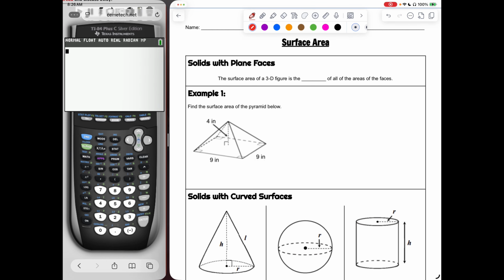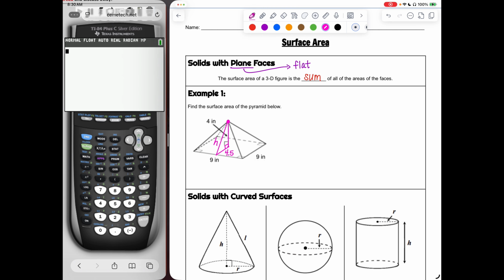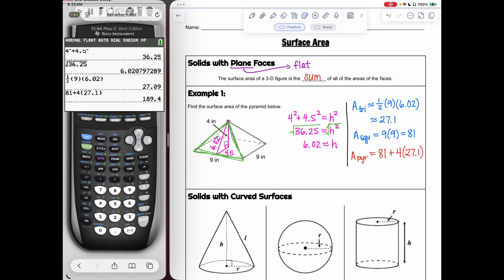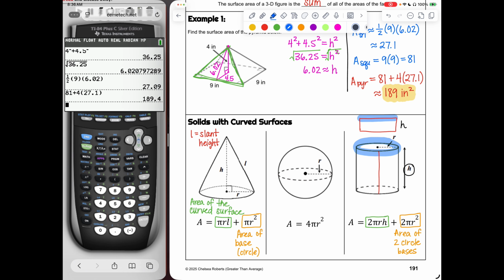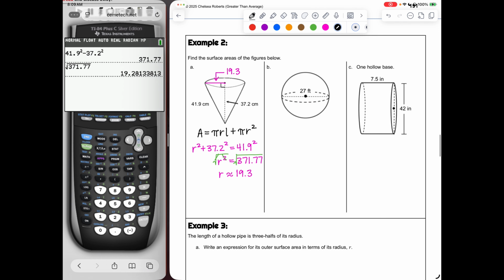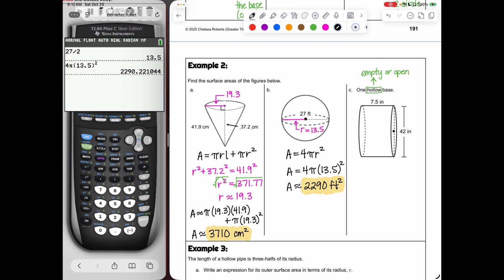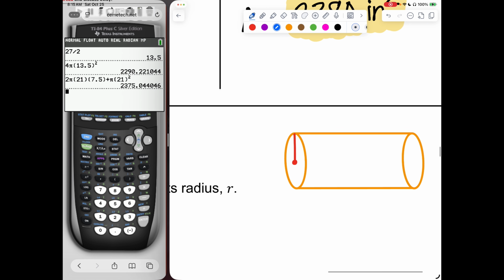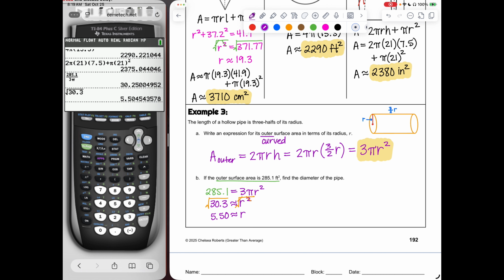Surface Area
Break down the surface area of 3D solids including cones, spheres and pyramids.